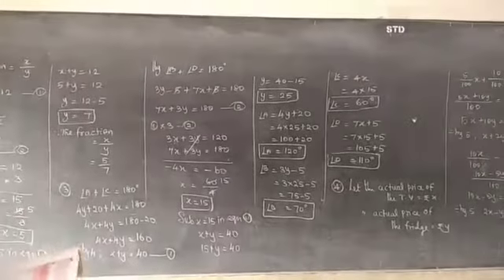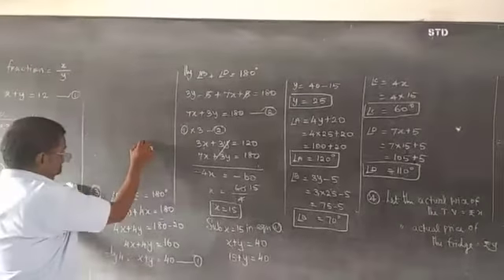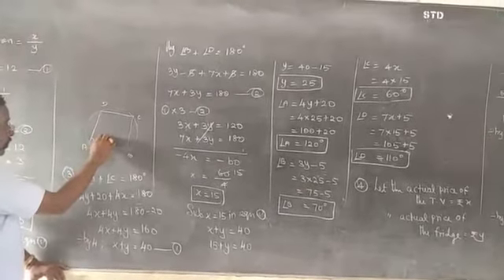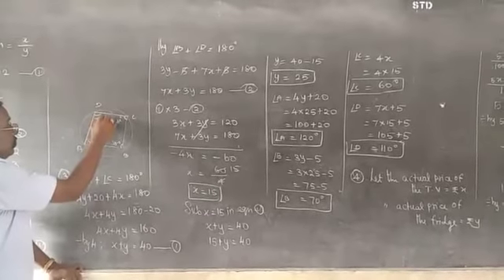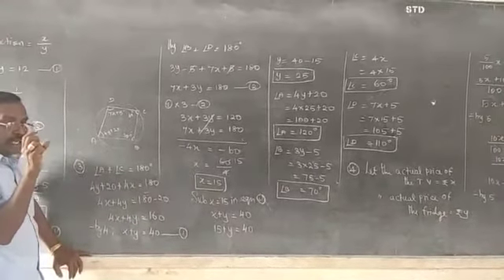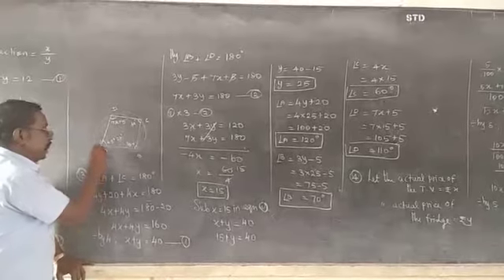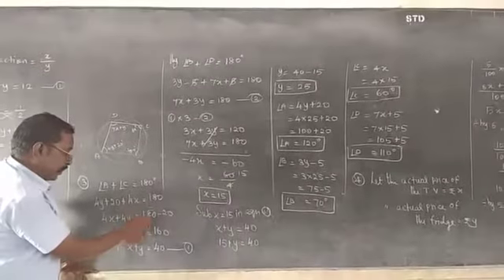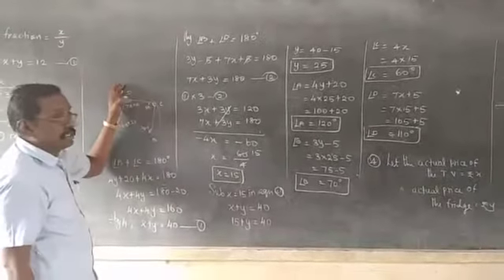25 August 2020